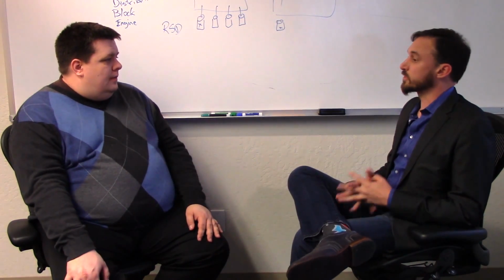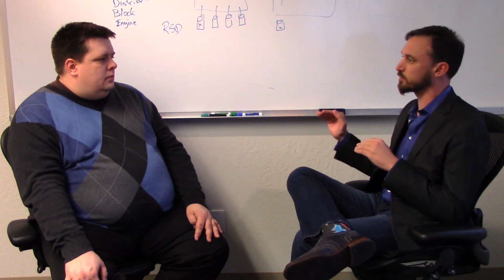Exclusive Interview - Scale Computing's HC3 Hyperconverged Infrastructure for the Masses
VirtualizationSoftware.com's Scott D. Lowe interviews Scale Computing's VP of Engineering Scott Loughmiller on the technologies that came together to form Scale's cutting-edge HC3 hyperconverged infrastructure solution.